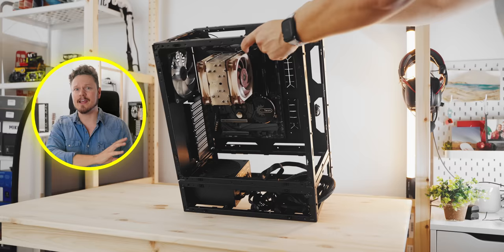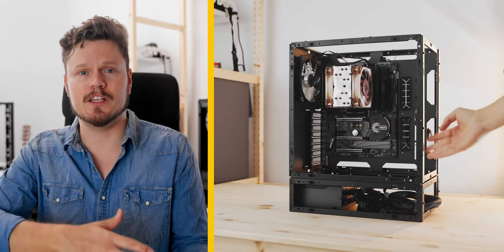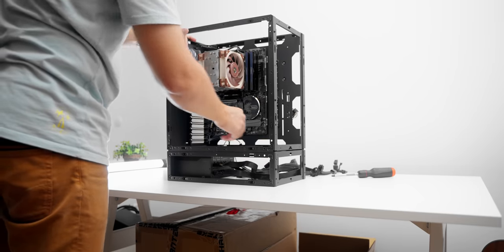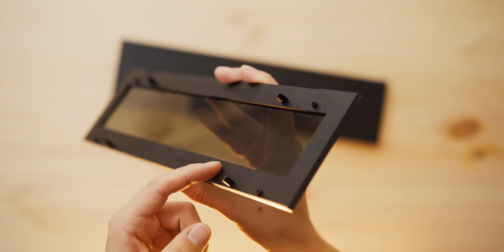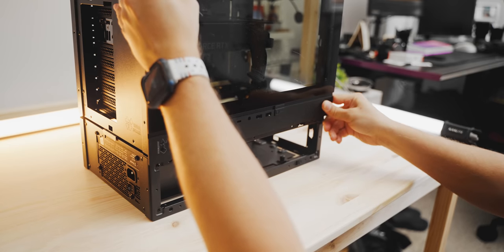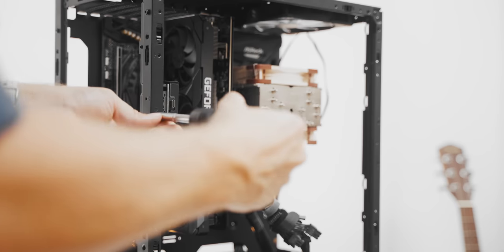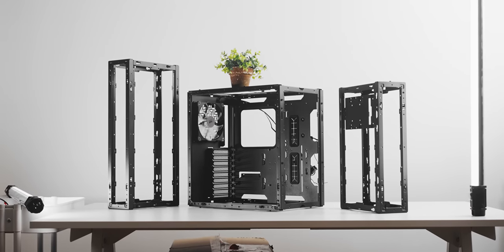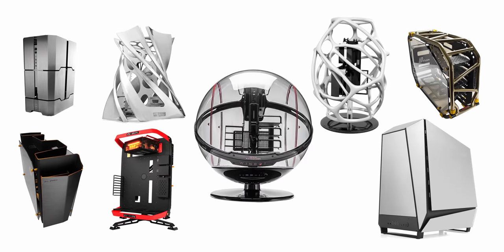The PC Case from the Future is HERE!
This fully modular case is something special. The ModFree by InWin let's you customize the orientation and position of each module, for a truly different computer case. We are told they've invested heavily in tooling and are committed to growing the ModFree line, making us happy this finally exists!

ModFree Base Edition
ModFree Deluxe Edition

Timestamps:
0:00 - PC Case of the Future is this?
0:31 - What makes this so special?
1:28 - Case Orientation : however you want!
2:11 - Special Good Luck message
2:45 - Additional Expansion Modules
3:06 - WHY does this exist?
3:42 - HOW is this possible?
4:14 - Tips before you begin
4:57 - Build quality & Panels
5:50 - Unique features of the ModFree
7:28 - Assembly : Going back to the basics
8:04 - Storage... sucks
8:42 - Is ModFree for you?
10:40 - The Future of PC case

Review unit provided free of charge by InWin. As per Hardware Canucks guidelines, no review direction was received from manufacturer.